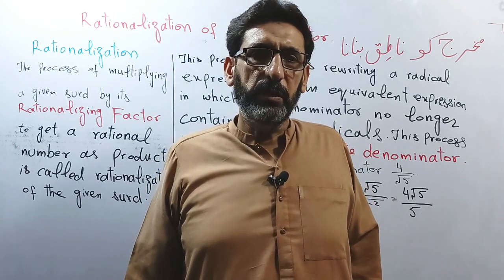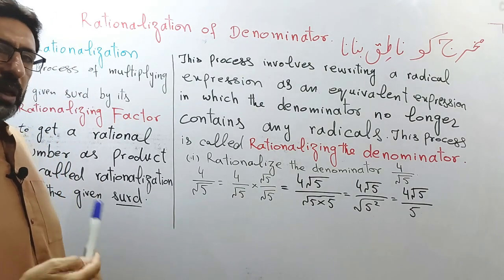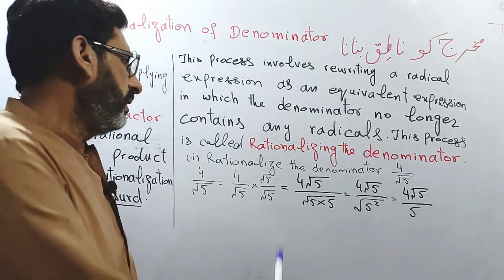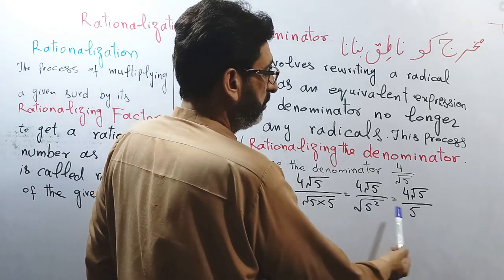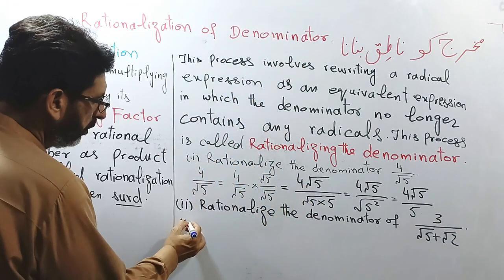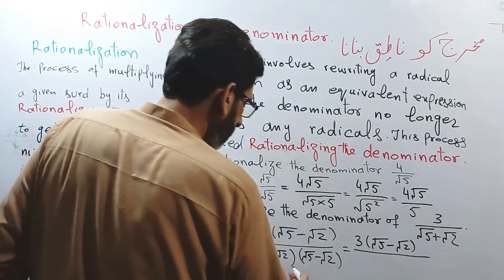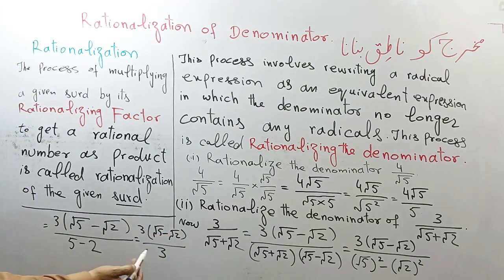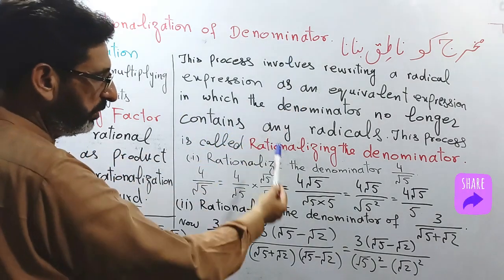Math Key Points | Rationalization Of Denominator | Lecture 9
Radical Expressions
Laws of Radicals & Indices
Properties of Radicals & Indices
Radical form
Exponential Form
Radical Notation
Exponential Notation
Radical Sign & Radicand
Index of Radical